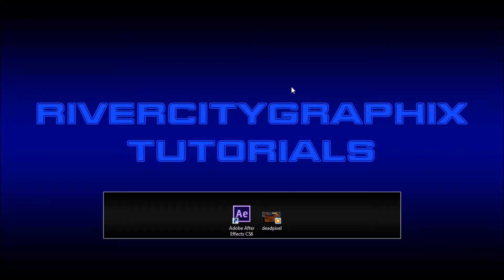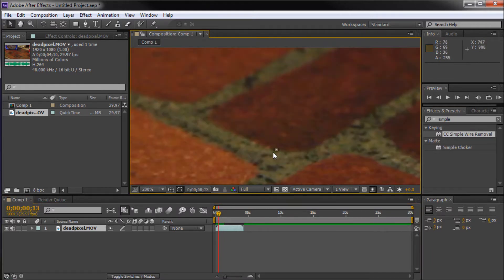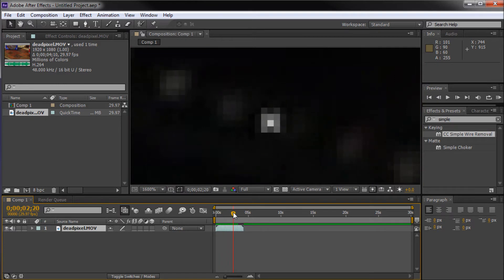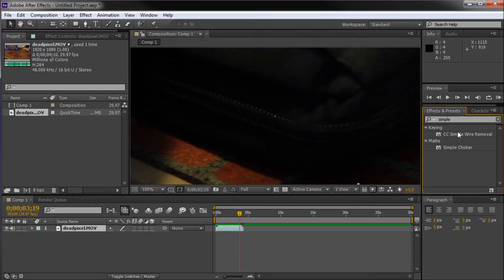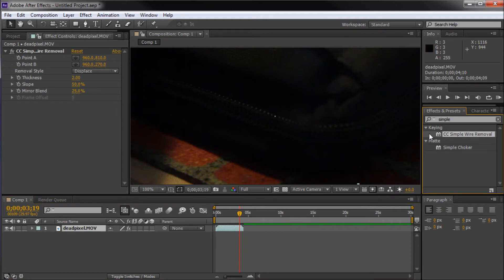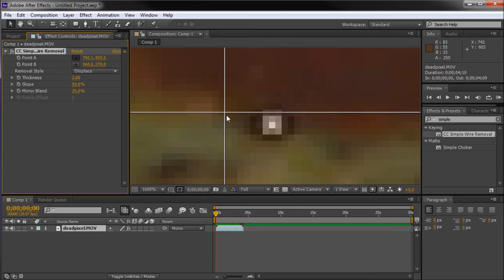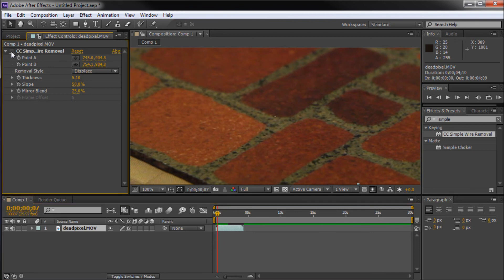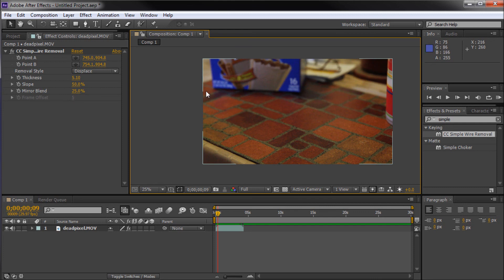After Effects Tutorial: Fix a Dead, Stuck, or Defective Pixel -HD-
In this tutorial, you will learn how to fix a dead pixel in After Effects CS6.